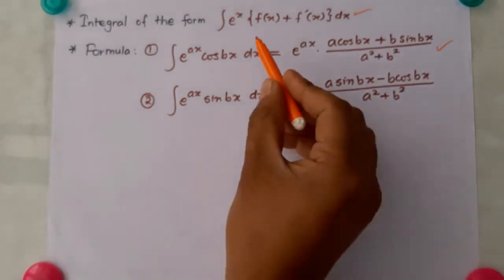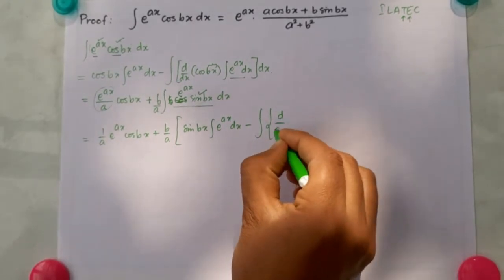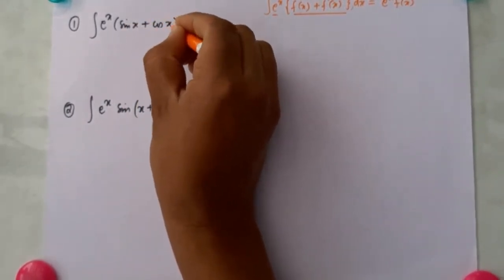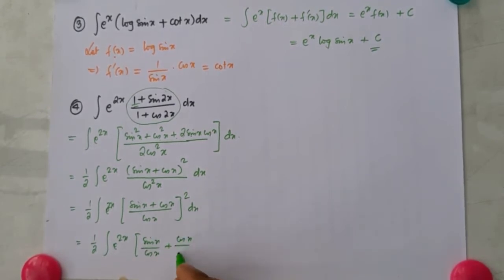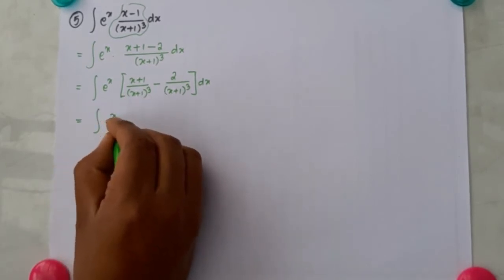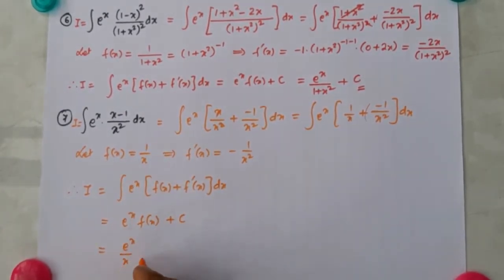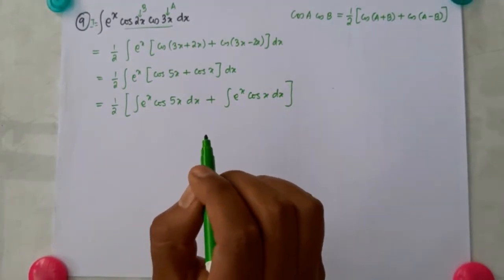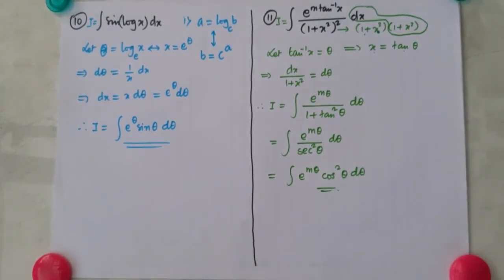Class 12 |Lecture 8| Integration by Parts | Part 2